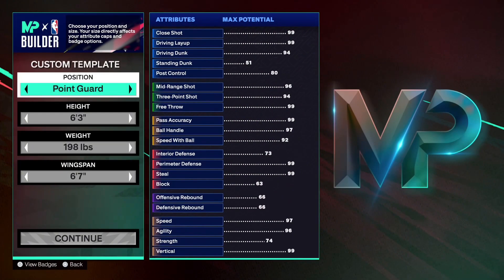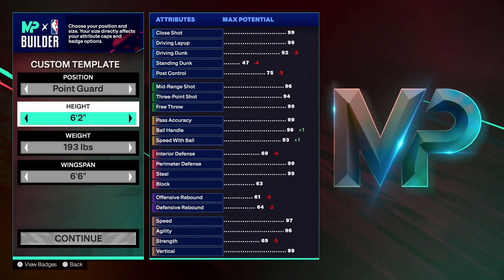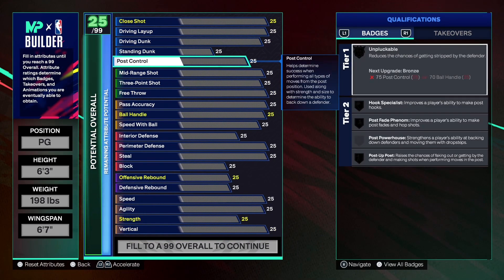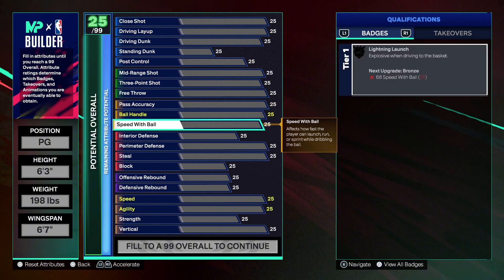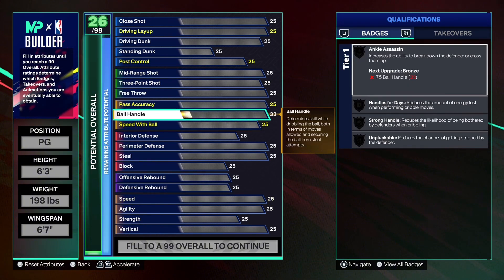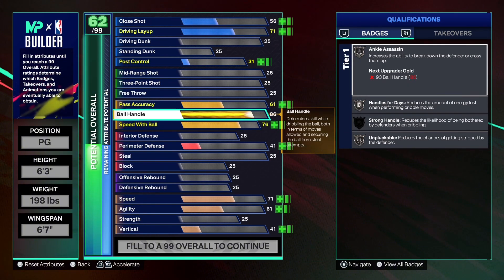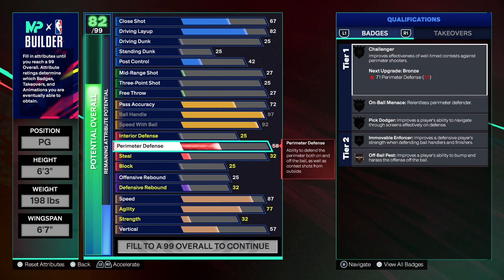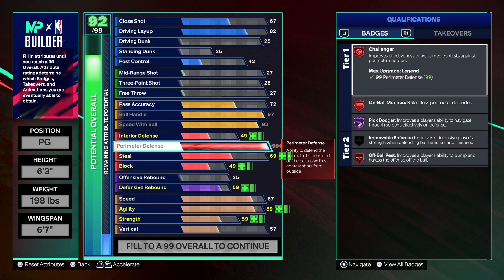BEST ISO GUARD BUILD IN NBA2K25 *OVERPOWERED* GAME BREAKING!!!